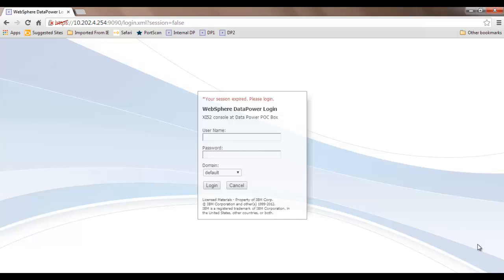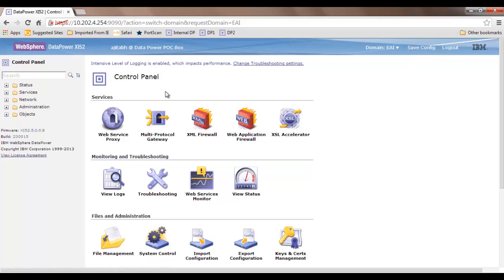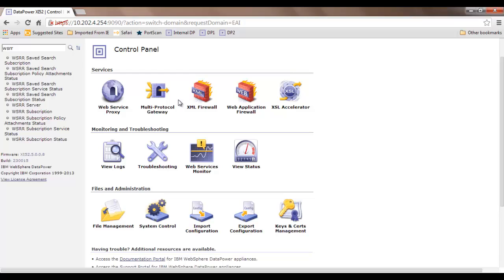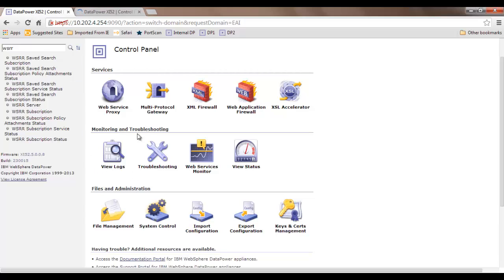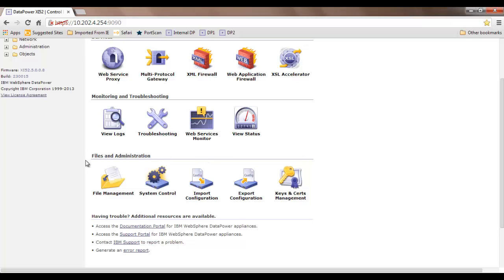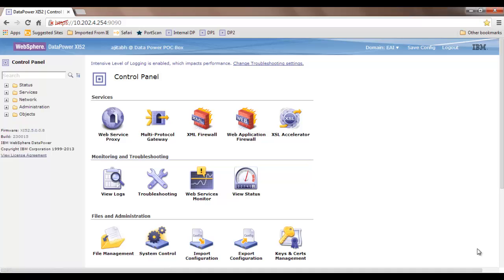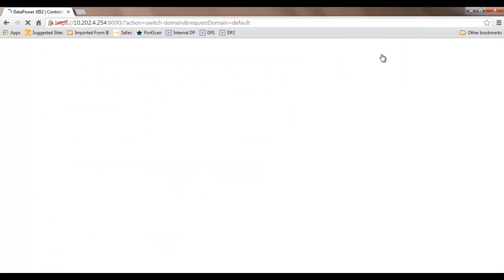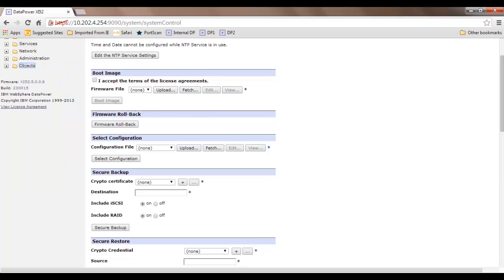Introduction to IBM Datapower XI52 GUI Interface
This video introduces you to the GUI interface of IBM Datapower XI52 box. A brief description of GUI elements and description of top level services are provided. You can refer to other videos on my channel to know more about IBM Datapower XI52 appliance. You can always connect to me via LinkedIn